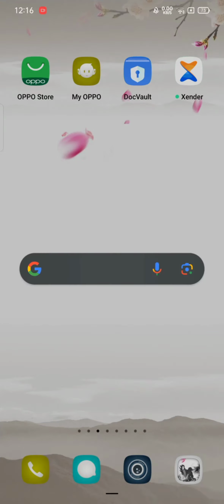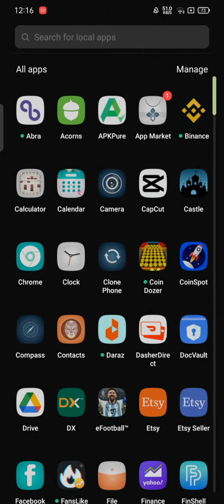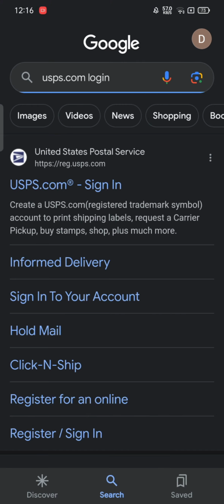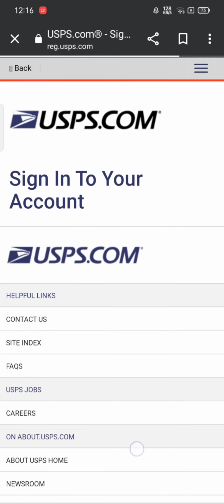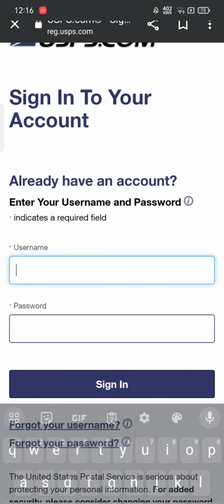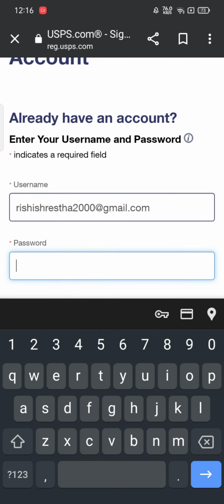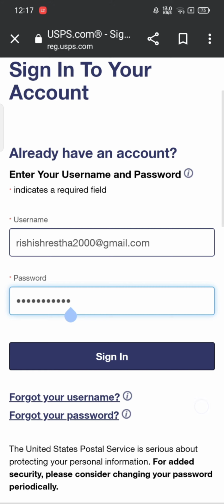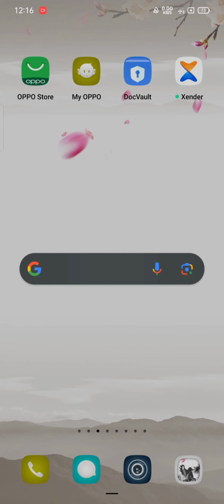How to Login to USPS Account 2023? USPS Account Sign In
Simplify your interaction with the United States Postal Service by learning how to log in to your USPS account. In this step-by-step guide, we'll show you the ropes, from setting up your USPS login to accessing important postal services online.